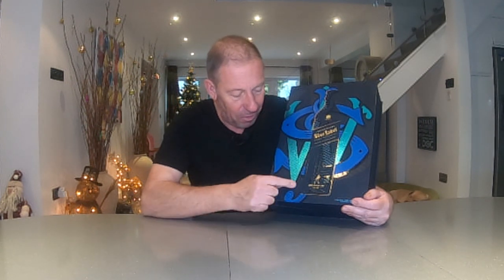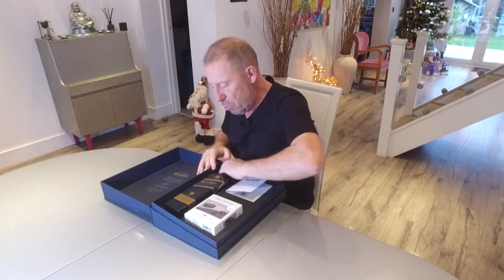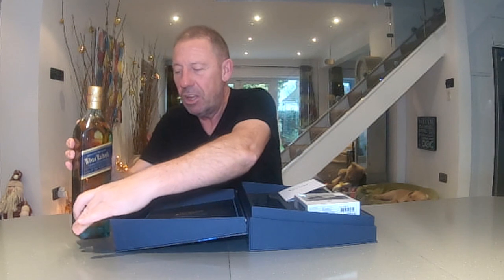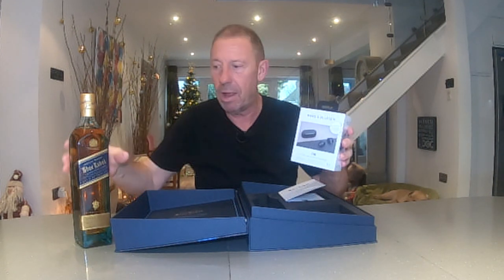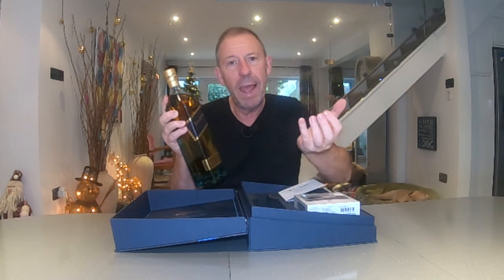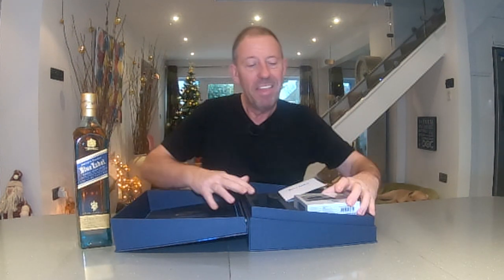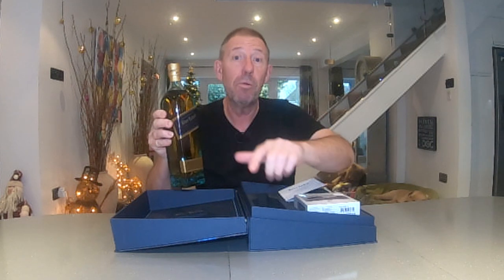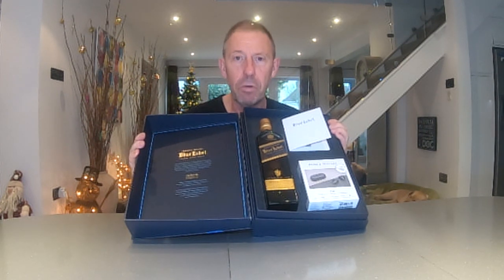Unboxing the Johnnie Walker Blue Label Giftset: what’s inside the Limited Edition Blue Label Giftset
On 1st December 2021, Johnnie Walker Blue Label and Bang & Olufsen launched their limited-edition Christmas Gift Set at Harvey Nichols Knightsbridge with a live in conversation with new Dragon’s Den investor and host of The Diary of a CEO, Steven Bartlett. Available exclusively in store and online at Harvey Nichols Knightsbridge, the Johnnie Walker Blue Label gift set includes a 70cl bottle of Scotch whisky and some Beoplay EQ adaptive noise cancelling wireless earphones, which will give you up to 20 hours of playtime.